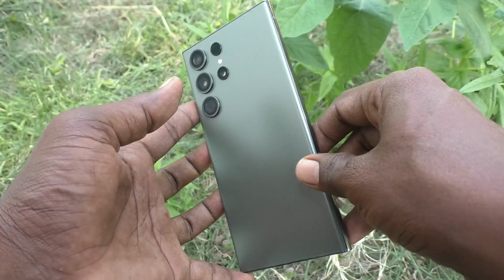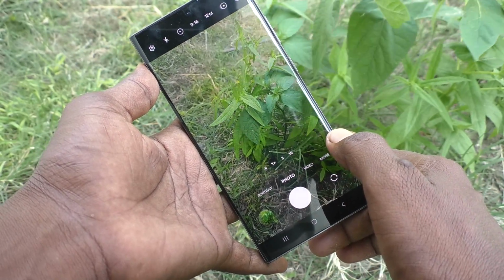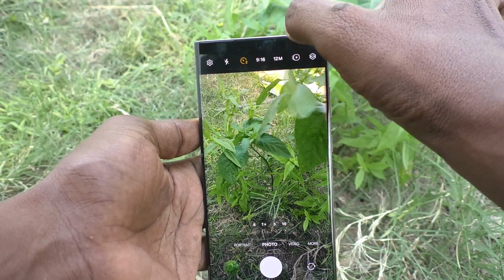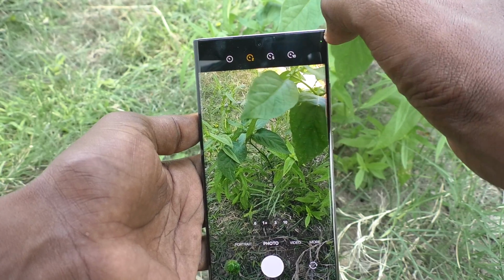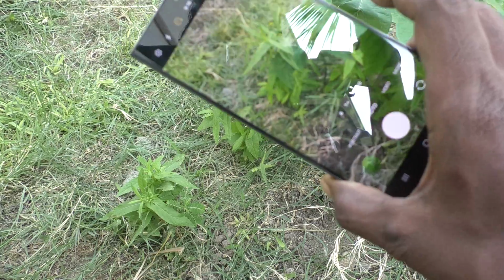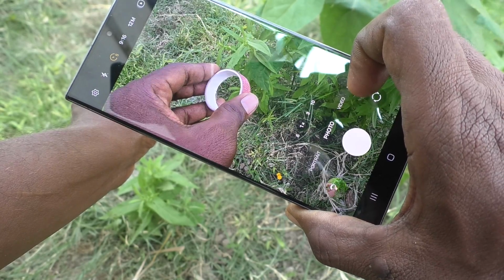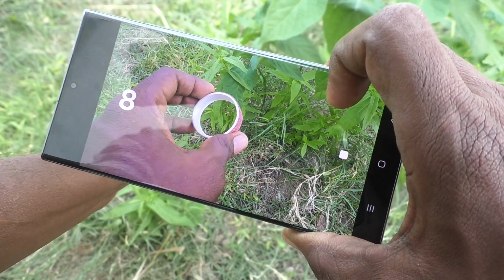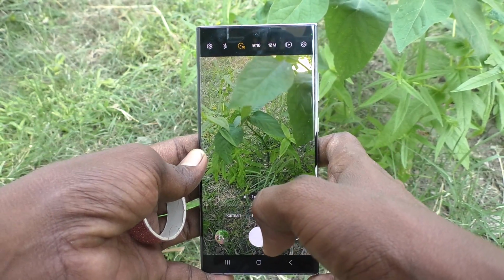How to set timers for taking photos in Samsung Galaxy S23 Ultra 5G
Samsung Galaxy S23 Ultra 5G timers settings for taking photos :  Learn here how to set timers for taking photos in Samsung Galaxy S24 Ultra 5G smartphone.